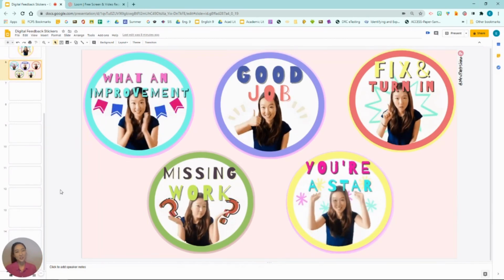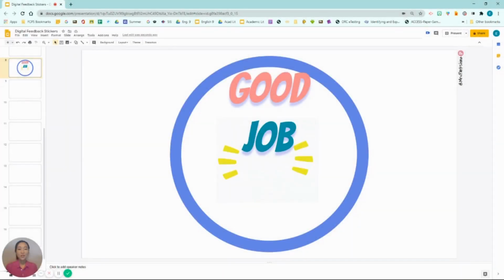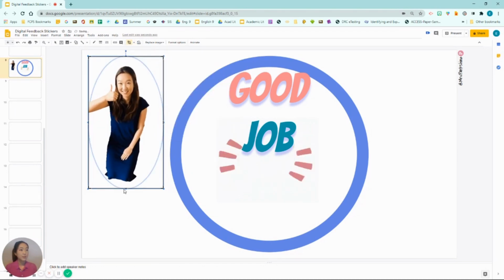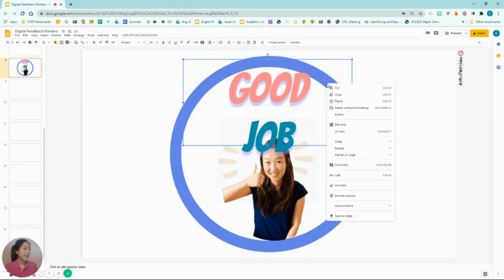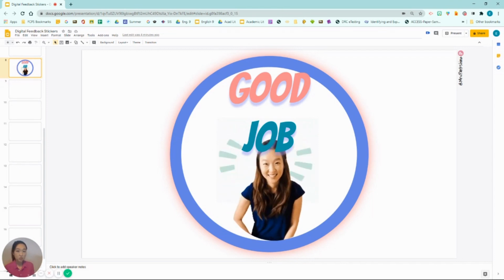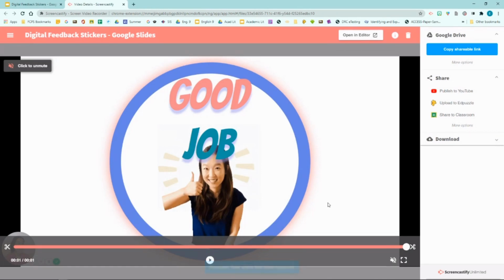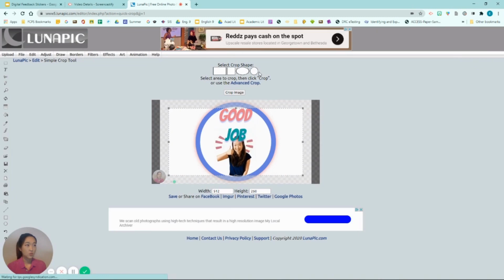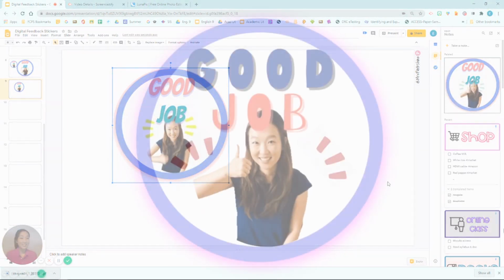How to Make Personalized Digital Feedback Stickers with Your Real Self [FREE STICKER TEMPLATE 👇]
Learn how to make personalized digital feedback stickers with animated gif images of you! This will increase teacher presence, quick feedback, and incentives for your distance learning environment.

To view and edit my free sticker template. Feel free to make a copy

To watch my tutorial on how to add animated self videos to Google slides,

Unscreen.com removes any videos or photo's background with a simple